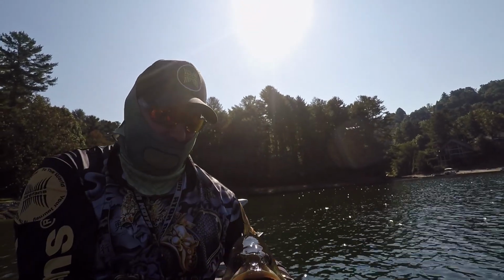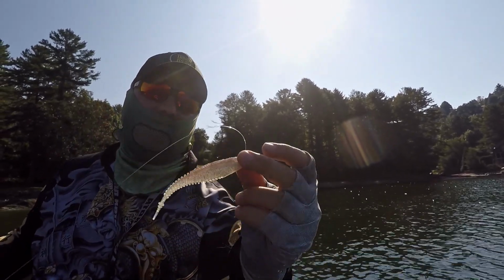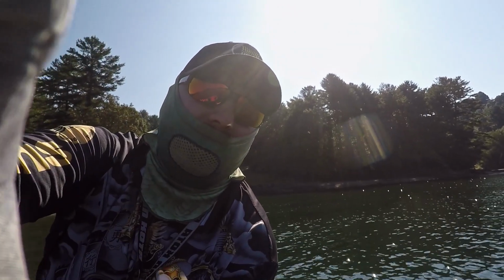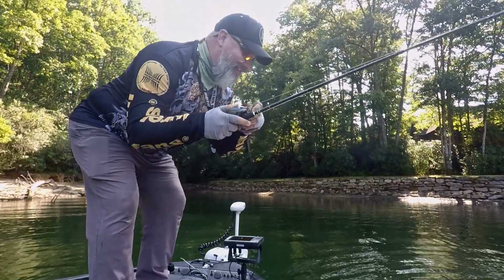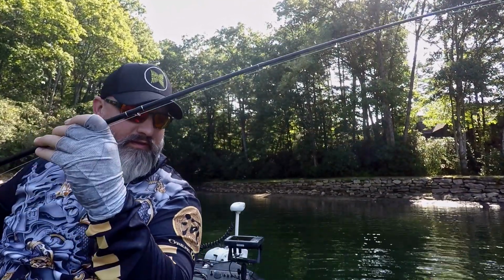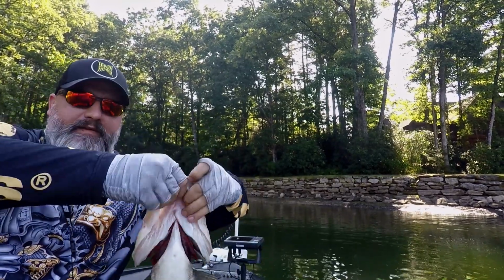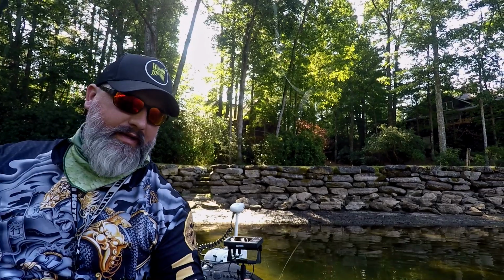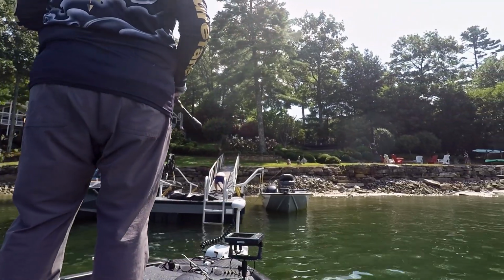Searching For Fatties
Searching for bass during the transition into fall.